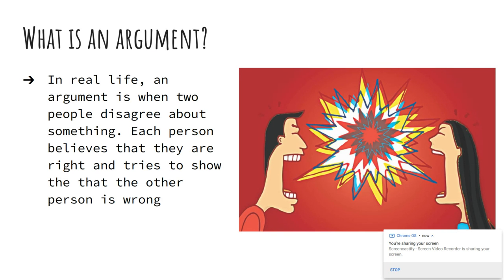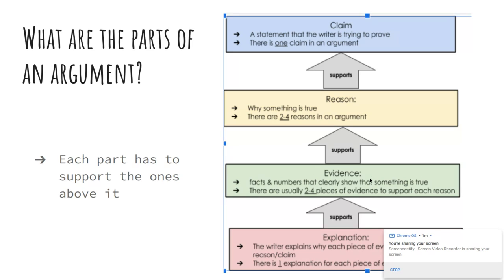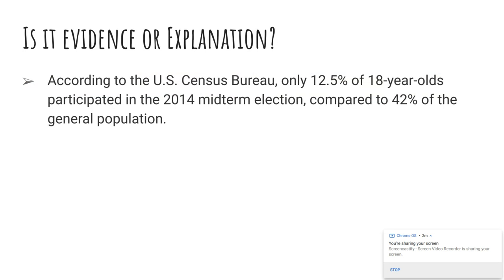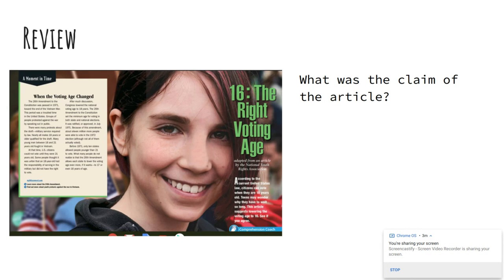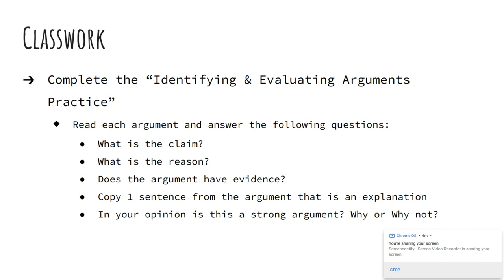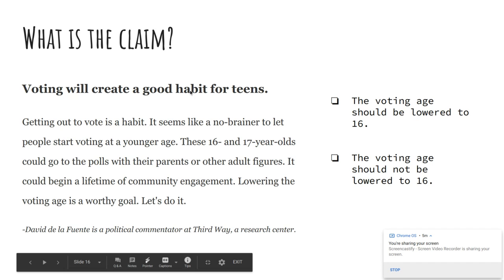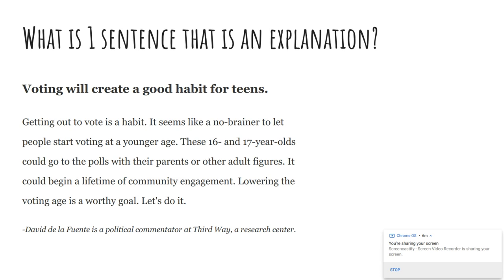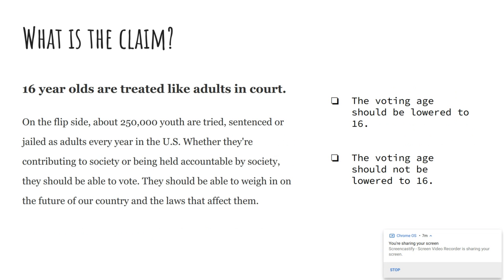Model_Identifying & Evaluating Arguments 5-18&19